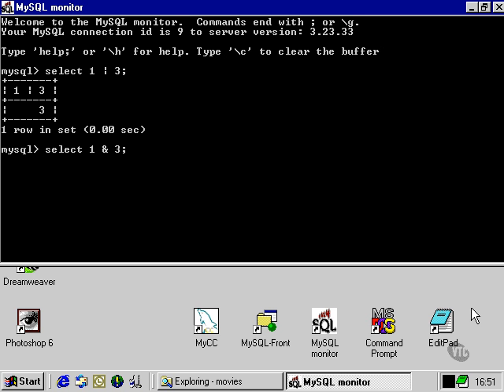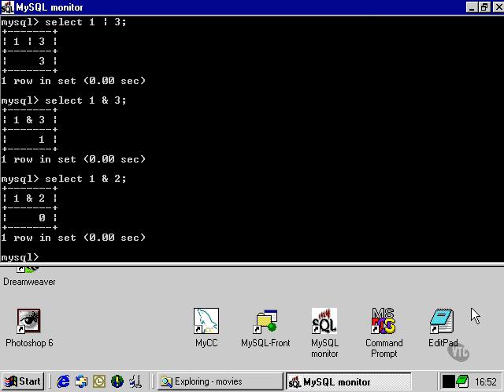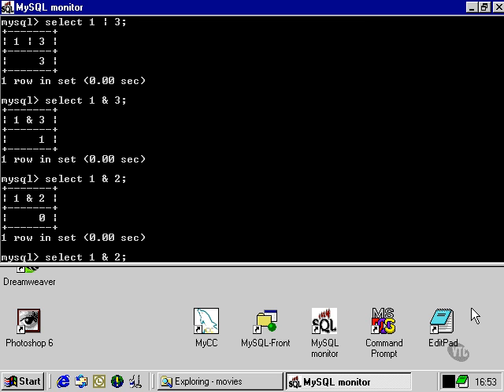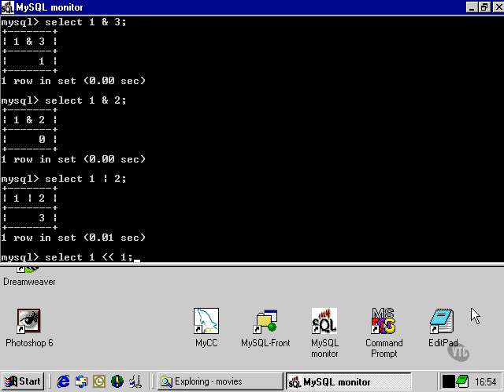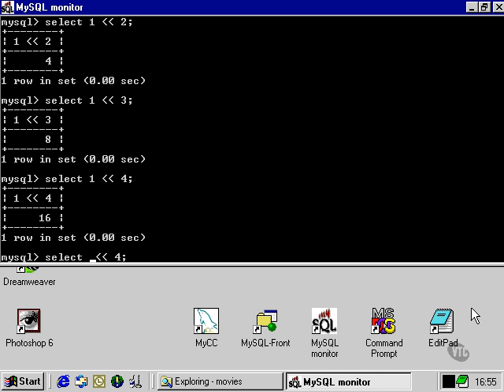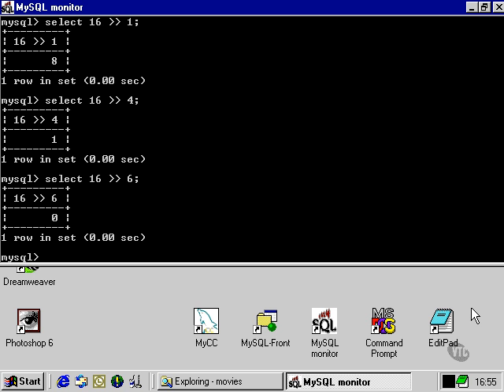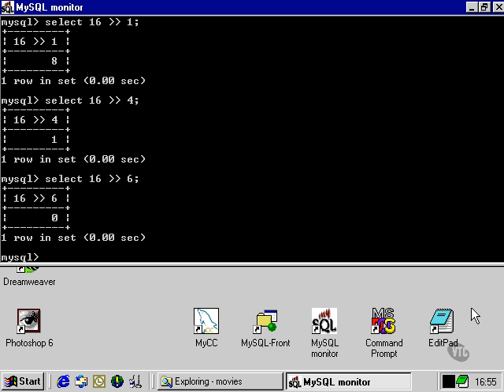0405 Bitwise Operators